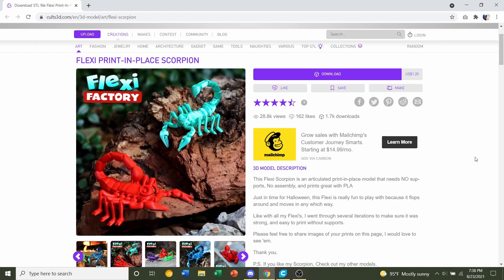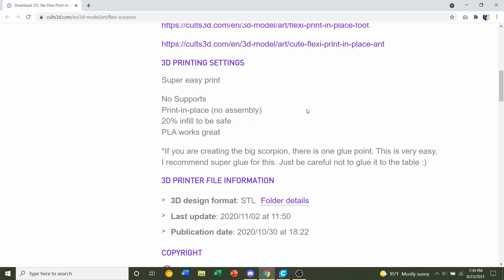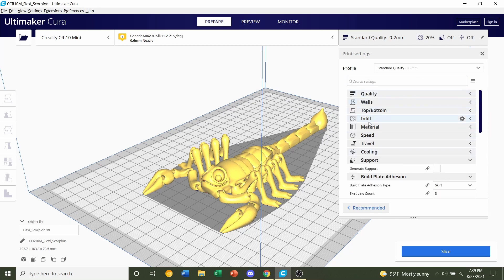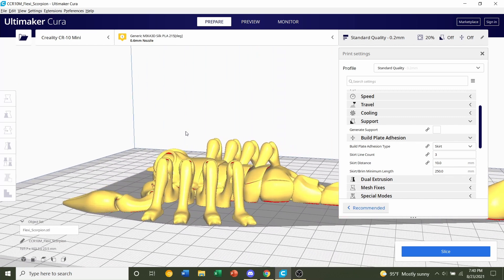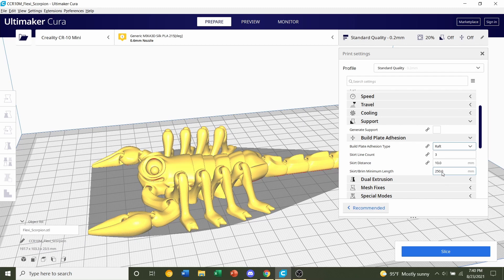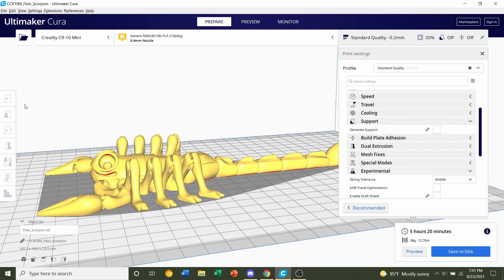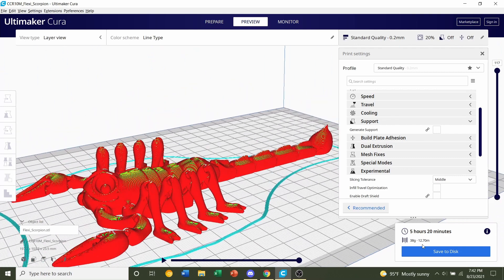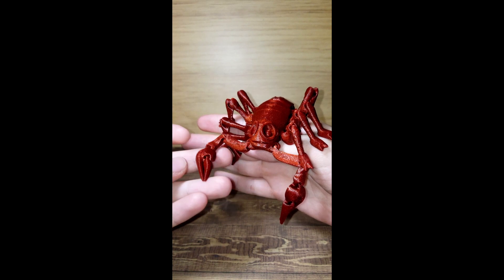3D Printed Print-In-Place Flexi Scorpion - Complete Beginner Tutorial with Print Settings 2021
ITEMS I USE IN MY VIDEOS:
Printer used for this video (CR-10 MINI)